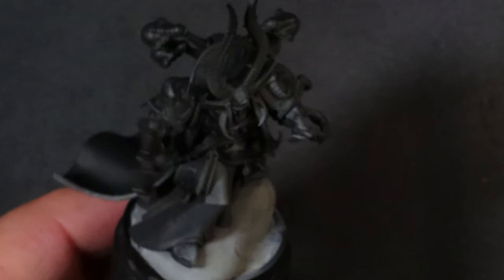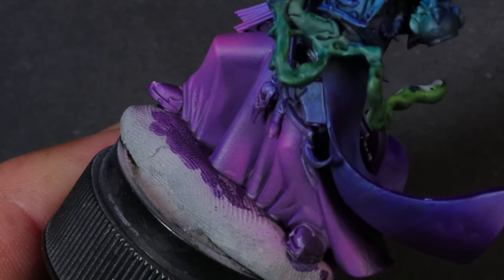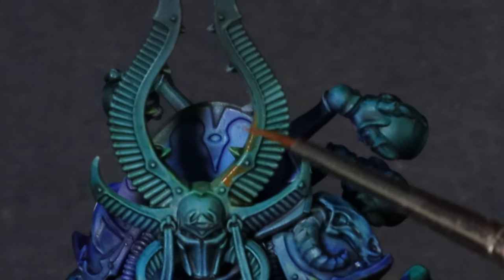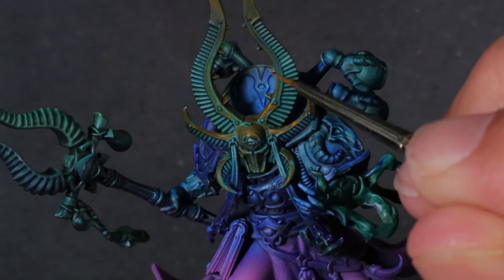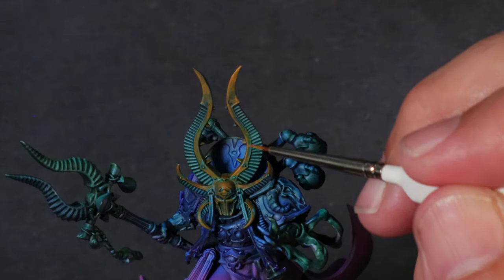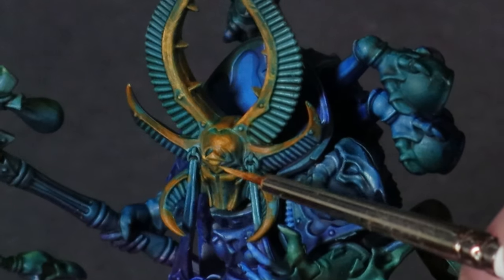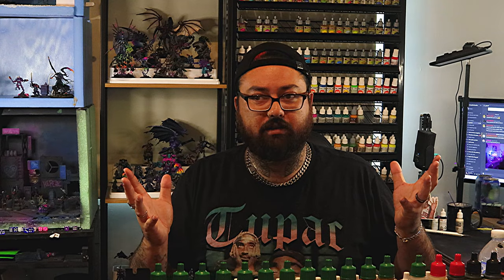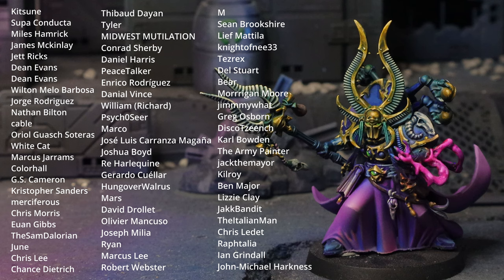Master Non Metallic Metal Painting in 4 Steps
Non Metallic Metal can be one of the most daunting miniature painting techniques in the hobby but like everything else we can break this down into 4 simple steps that we already know!

Traditional Warhammer 40k painting pushes the base coat, layering, and highlighting and we can use those same fundamental ideas to apply to other techniques. we dont have to reinvent the Warhammer 40k painting wheel, we just have to make it fit

Warhammer 40k miniatures can be a great base for learning new techniques and remember, you cant hurt a miniature with paint. paint thin, paint frequently, and if you have too, strip it and start again!

Model: Thousand Sons - Ahriman Arch Sorcerer of Tzeentch produced by Games Workshop

Speedpaint
Magic Blue
Ghillie Dew
Purple Swarm

Fanatic
Ice Yellow
Spellbound Fuchsia
Diviner Light

Vallejo
Scrofulous Brown

Citadel
Rhinoxhide

🔗 LINKS

  / membersh.  .

  / heresyforher.  .